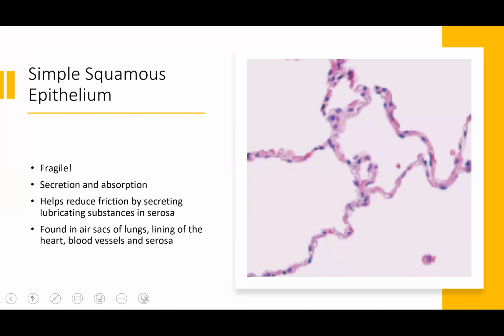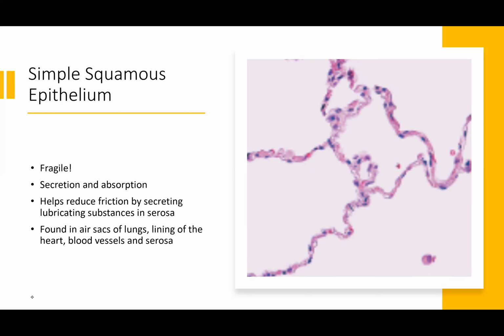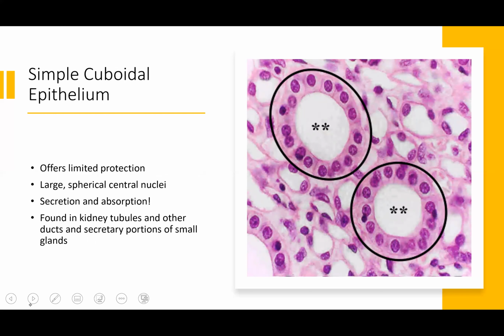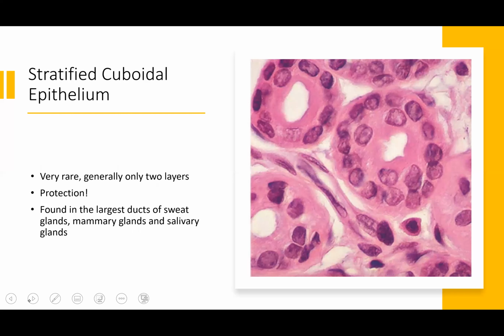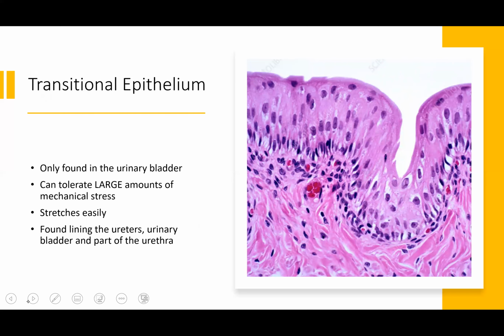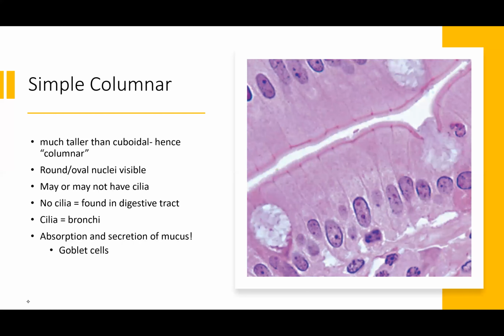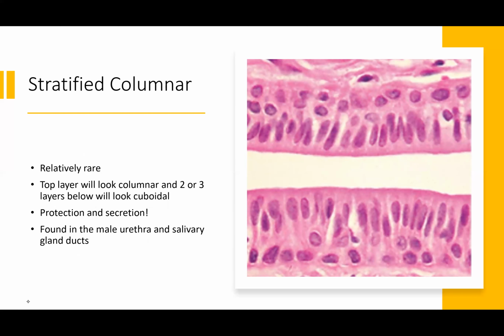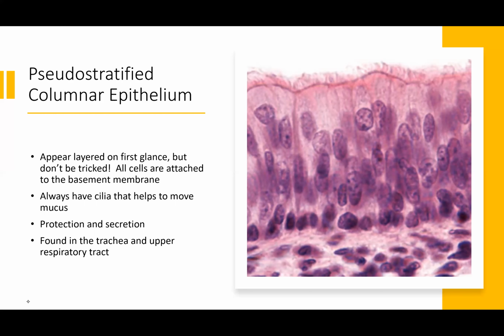Abbi's Study Tip - Epithelial Tissue Differentiation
This video provides an overview of the epithelial tissues and their purposes.  It also offers tips on differentiating between them.